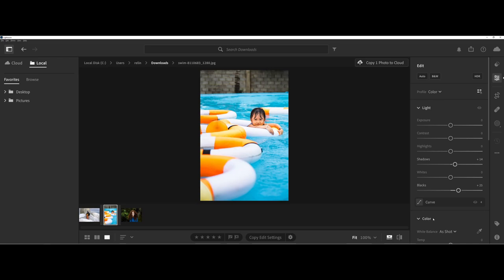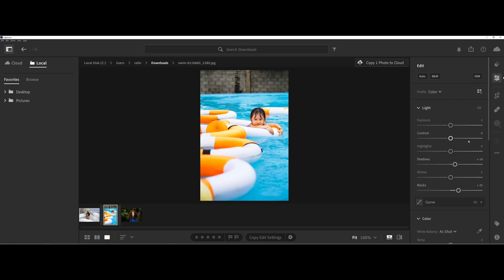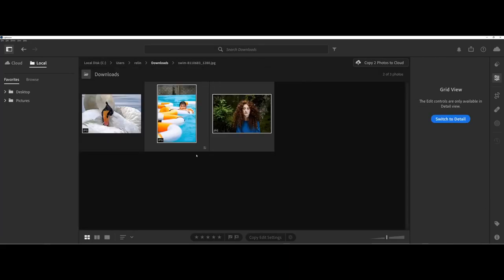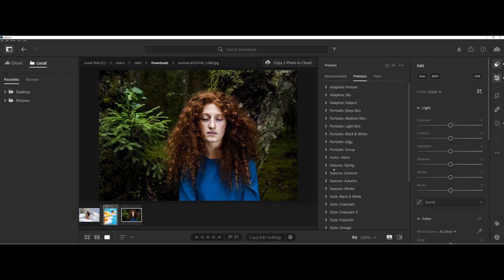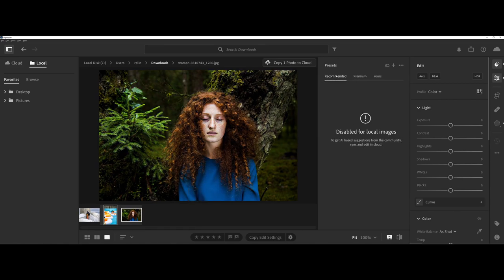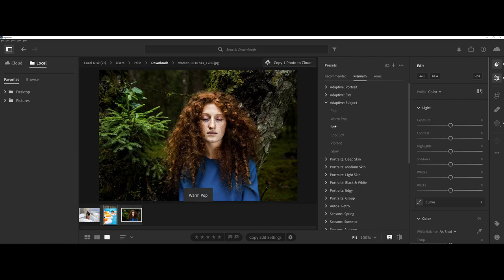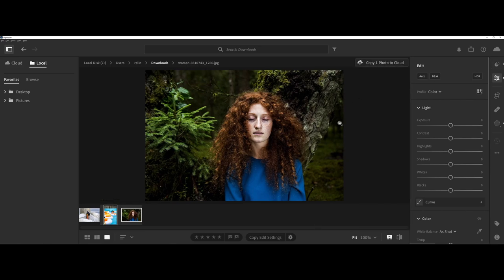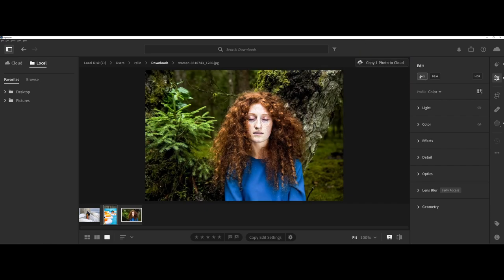Photo Editing using Adobe Lightroom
Basic introduction to the controls and options of Adobe Lightroom and Photo Editing